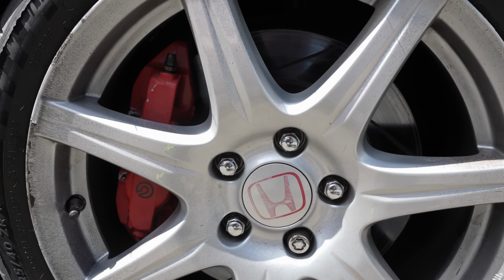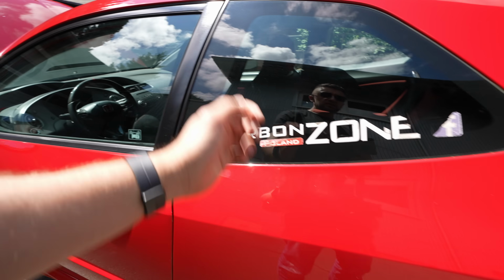CRAZY REV LIMITER Party! Honda Civic FN2 Type R! // Nürburgring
Thank you for the lap!

00:00 Introm/Specs
01:45 Lap
10:40 Thoughts